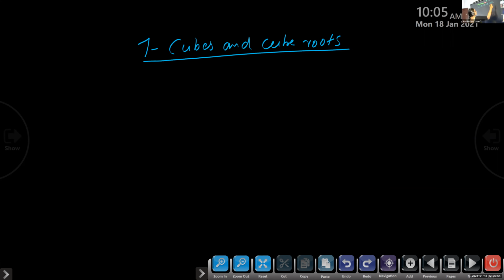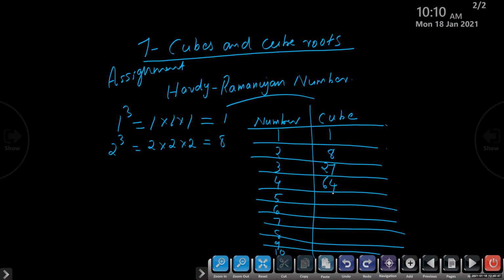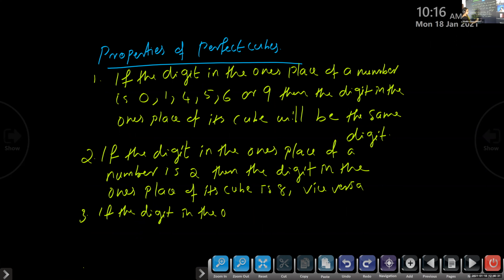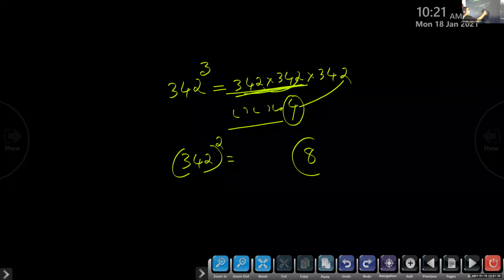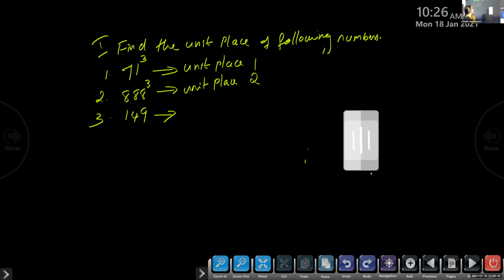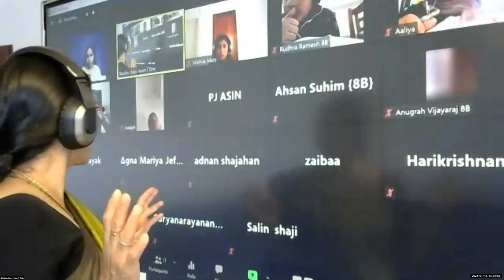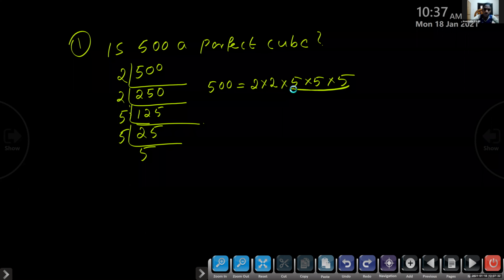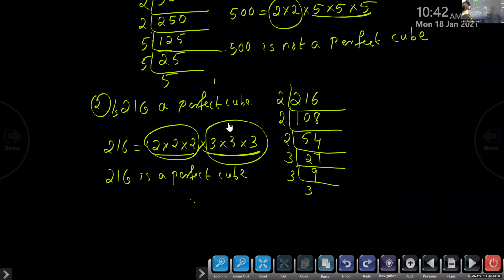Dr.Raju Davis International School | CLASS 11 SCIENCE | 18-01-2021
CLASS 8 MATHS PART 1 CUBES